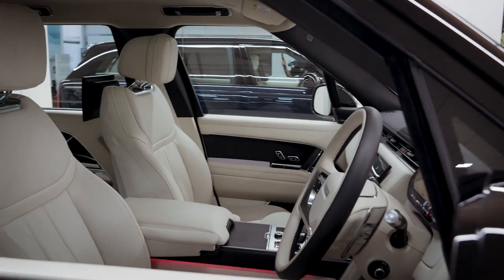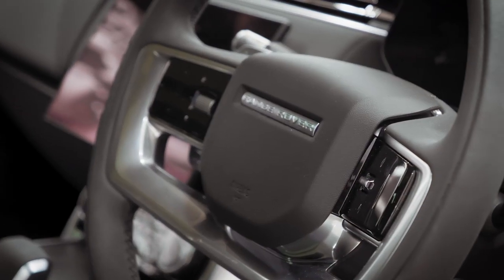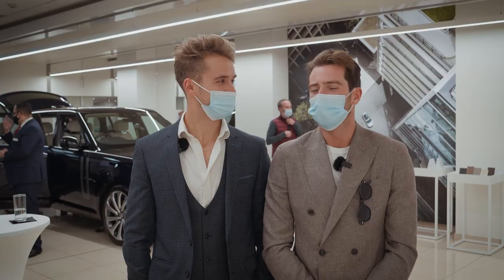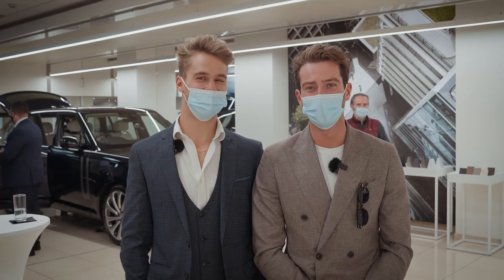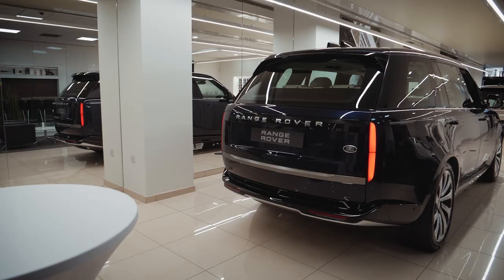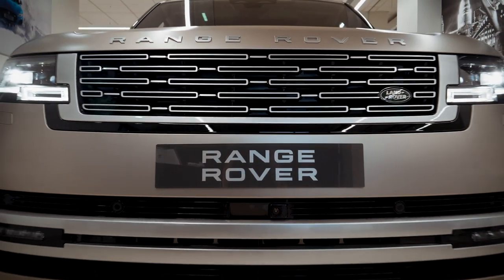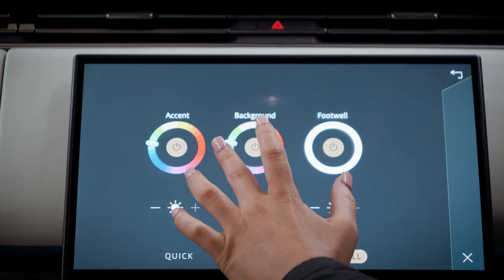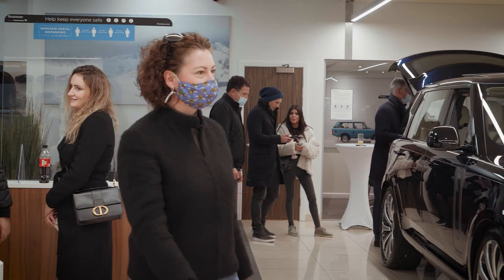New Range Rover Launch Mayfair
An exclusive look at the New Range Rover preview event at Stratstone of Mayfair, featuring Julius Cowdrey and Digby Edgley from Made in Chelsea, and Thomas Howarth from Horse Power Hunters.

To learn more about New Range Rover, please visit us